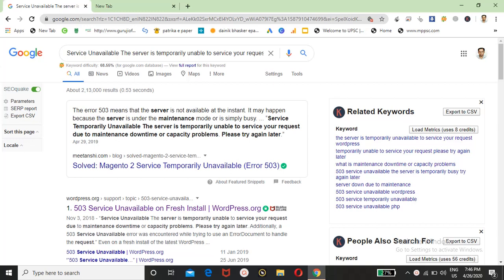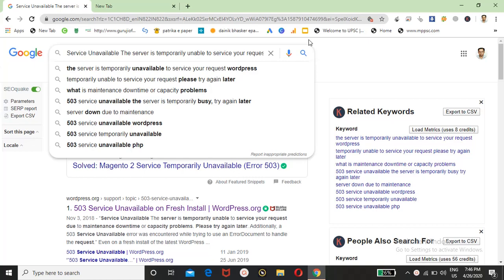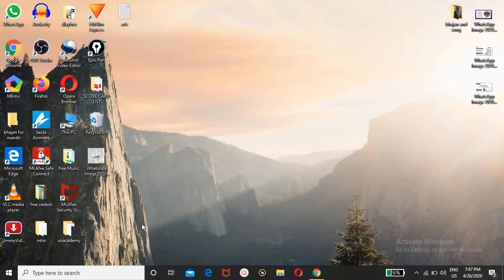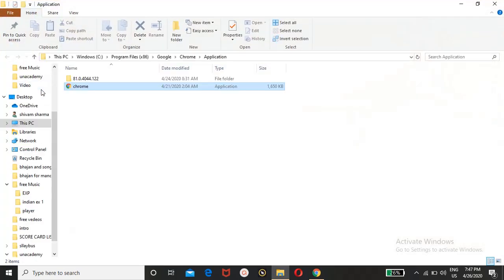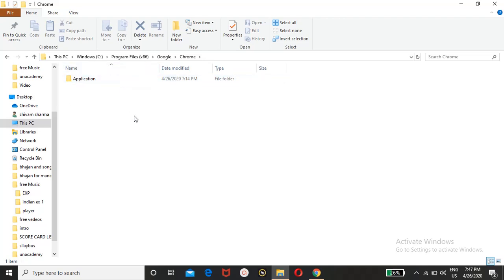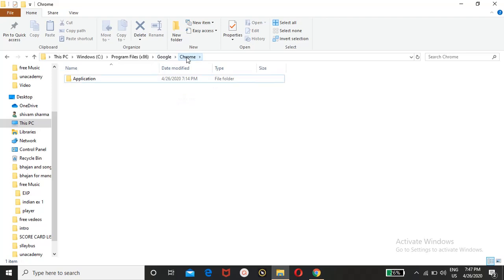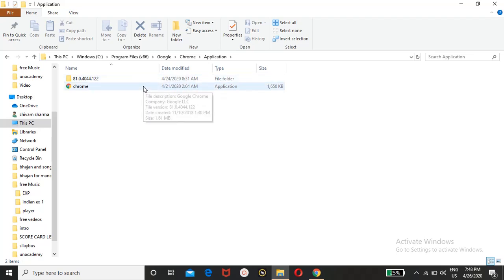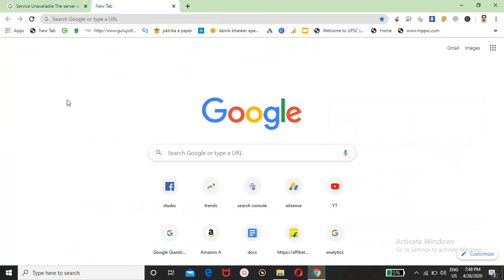the server is temporarily unavailable to service your request wordpress fix in just 50 seconds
503 service unavailable the server is temporarily busy try again later wordpress
how to fix 503 service unavailable error in wordpress
503 service unavailable wordpress
503 service unavailable no server is available to handle this request
503 service unavailable wordpress godaddy
503 service unavailable fix
wordpress http 1 1 service unavailable
503 service temporarily unavailable
503 service unavailable cpanel
503 error flywheel
502 error wordpress
503 service unavailable fix
is bluehost down
503 service unavailable wordpress godaddy
503 error hostpapa
aws 503 service temporarily unavailable
error establishing a database connection
failed to read fastcgi header
504 service temporarily unavailable
503 service unavailable iis
wordpress 503 error - godaddy
firefox service unavailable
503 service temporarily unavailable nginx
temporarily unavailable sign
service temporarily unavailable facebook
temporarily unavailable phone message
temporarily unavailable in hindi
service temporarily unavailable magento
whm 503 error
temporarily unable
big cartel 503 service unavailable
amino 503 error
mozilla 503
http 504
http 501
http 502
503 service temporarily unavailable aws
503 service unavailable cpanel
503 error flywheel
502 error wordpress
503 service unavailable fix
is bluehost down
503 service unavailable wordpress godaddy
503 error hostpapa
504 service temporarily unavailable
503 service unavailable iis
firefox service unavailable
503 service temporarily unavailable nginx
temporarily unavailable sign
whm 503 error
temporarily unable
amino 503 error
mozilla 503
http 504
http 501
http 502
503 service temporarily unavailable aws

Select the best and experienced products here--
My laptop

My mouse

Mice for Recording

My Smartphone

My printer

My bluetooth speaker

MY power bank